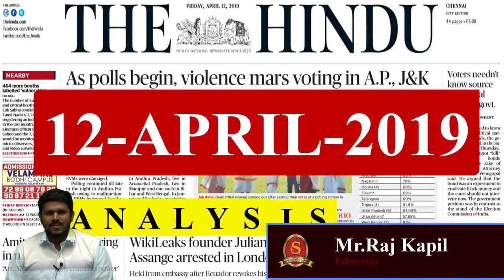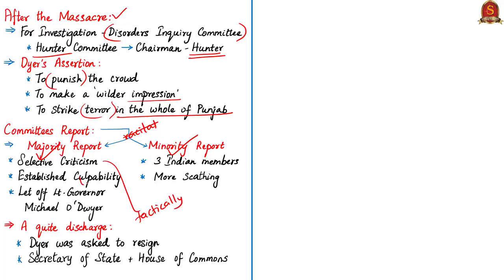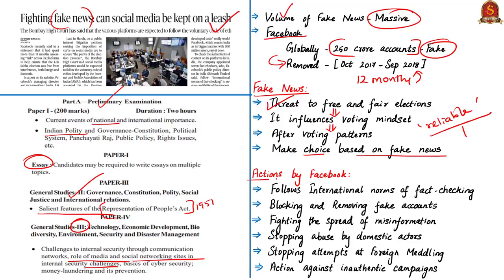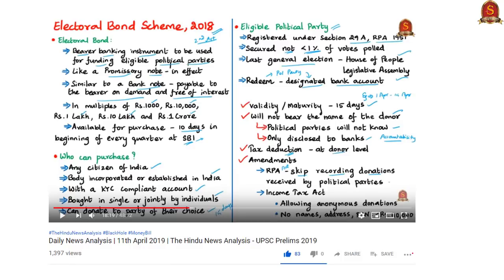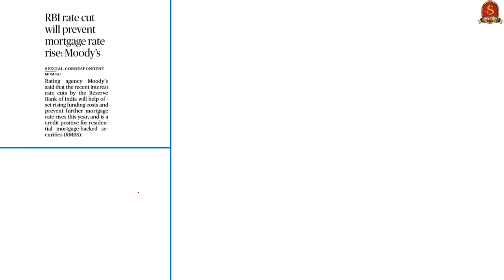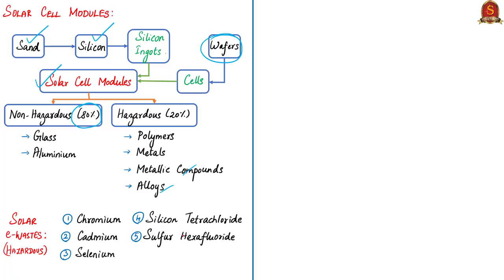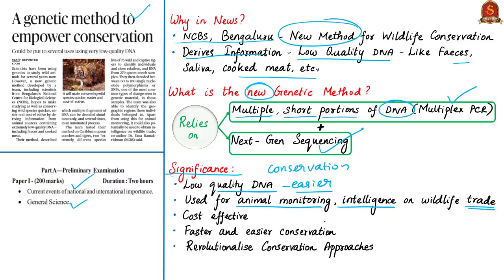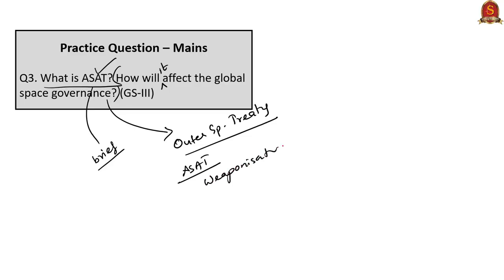Daily Current Affairs | 12th April 2019 | The Hindu News Analysis - UPSC Prelims 2019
Time Stamping of News Articles: (For the benefit of mobile phone users, time stamping is also given in the Comment Section)
1. Jallianwala Bagh Massacre - 0:13
2. Fighting Fake News - 9:48
3. Voters need not know the source of political funding - Govt 15:05
4. ASAT Test: A game Changer - 17:06
5. RBI rate cut will prevent mortgage rate rise: Moody’s - 22:36
6. India stares at the pile of solar e-waste - 26:05
7. Approve composition of Green Crackers, says Supreme Court - 28:47
8. A genetic method to empower conservation - 31:11
9. Practice cum Revision - MCQs - 33:20

Important topics such as JallianwalaBaghMassacre FakeNews PoliticalFunding ASAT RBIRateCut SolarEwaste PESO GreenCrackers Conservation MCQs UPSC are vividly discussed in UPSC Perspective in this video.